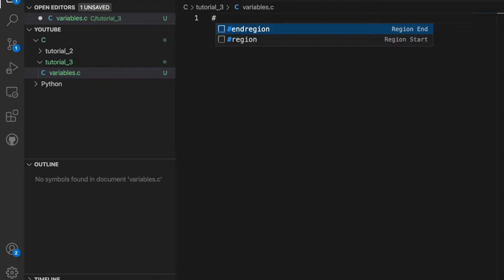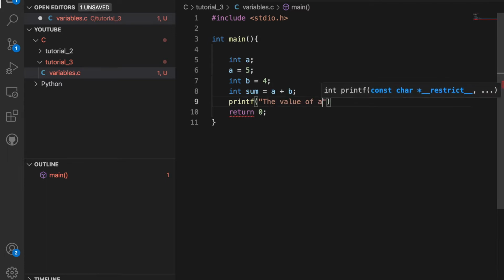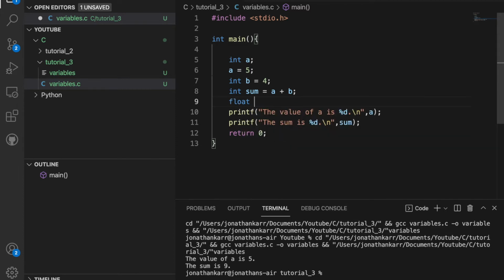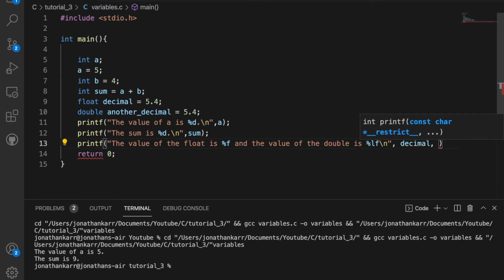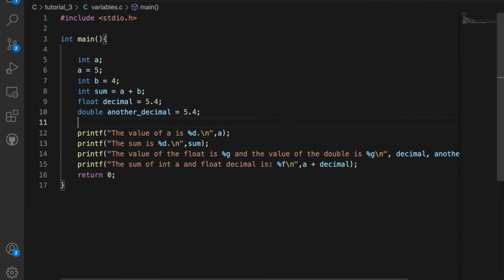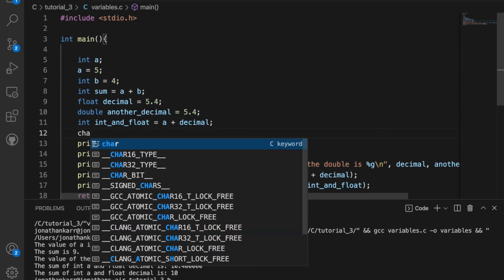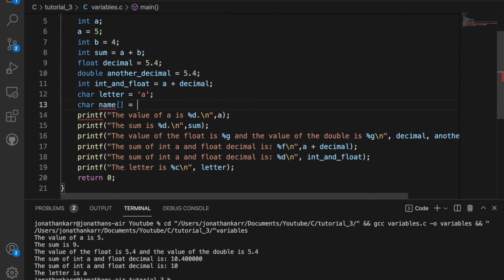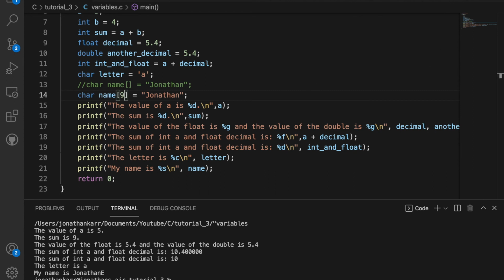Creating Variables in C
In this video, you will learn how to create variables in C. This is the 3rd video in the C Tutorial Series. This course will teach you how to go from beginner to independent programmer.

Timestamps:
0:00 Welcome
0:10 Int and Float Variables
4:43 Char and String Variables

C Programming